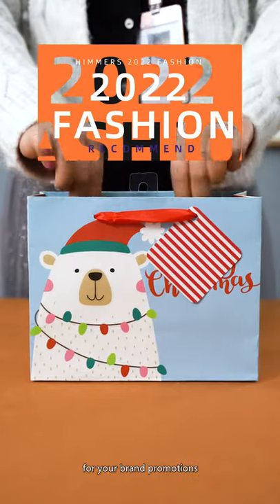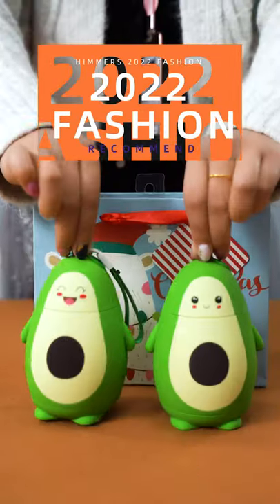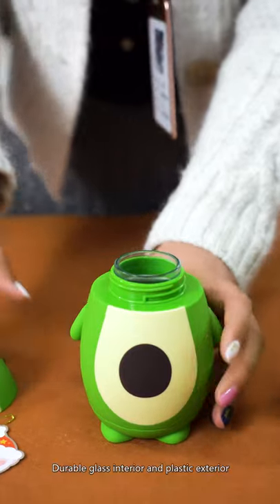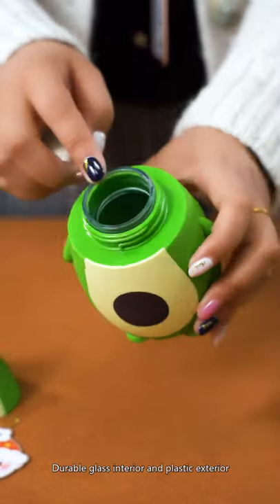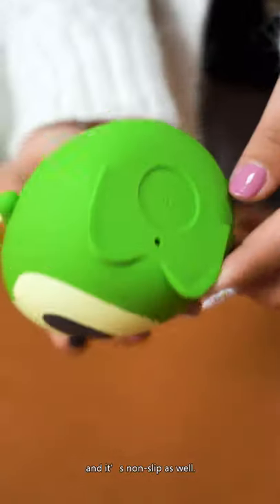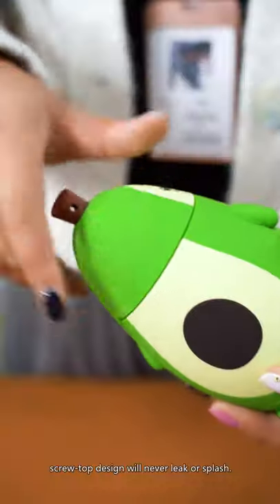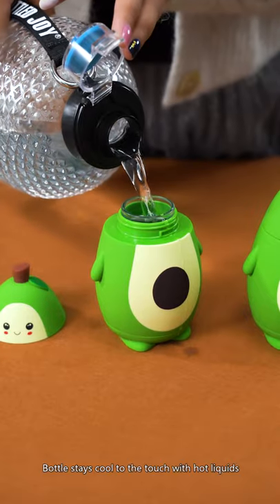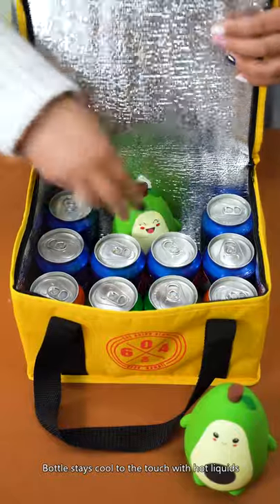Himmers 2022 Fashion Recommended Avocado water bottle Custom liner: glass or 304 stainless steel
Water Stains on your desk are the worst.
This Cute Water Bottle stays cool to the touch with hot liquids and is condensation-free with cold.
Non-toxic and BPA Free glass is a great alternative to plastic bottles. Suitable for cold and warm water.
Himmers can customize the stainless steel liner style, and the shell material can be selected from hard plastic and soft silicone without BPA.
a screw-top design will never leak or splash a latte all over your car’s interior for carefree travel.
Light and compact design for effortless transport and storage and fits most automobile drink, holders.

Request a quote now and our product specialists will start working on options for your custom project!